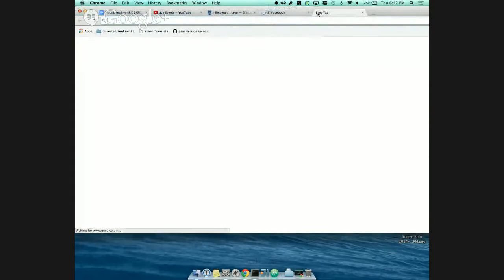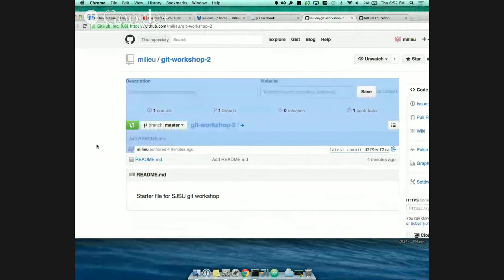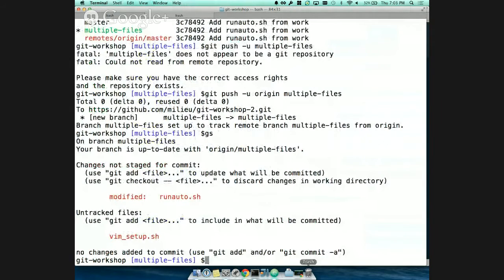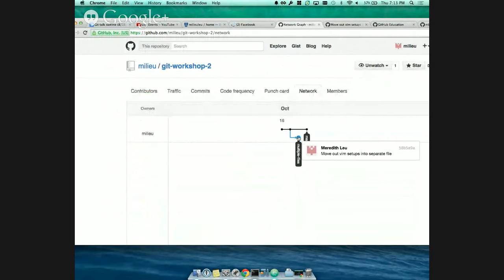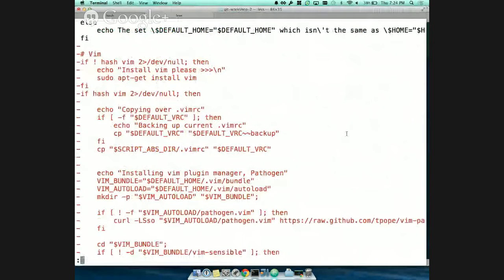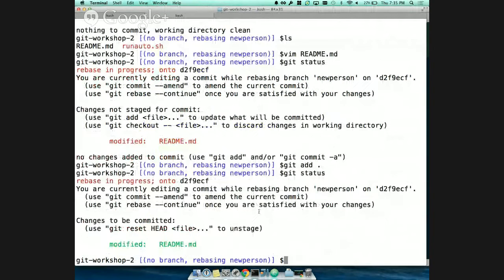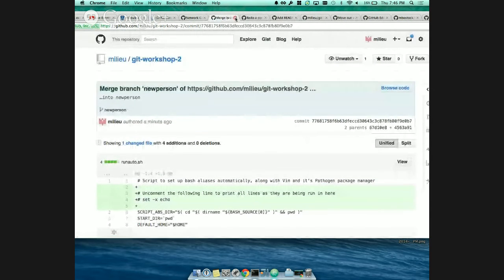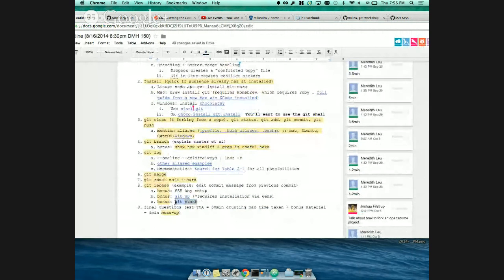Git Workshop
Git Workshop @SJSU